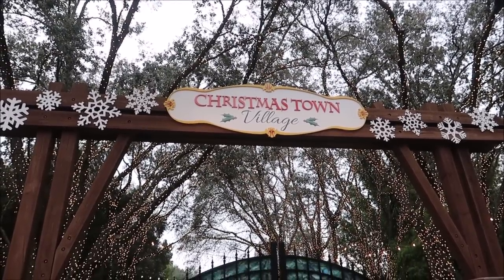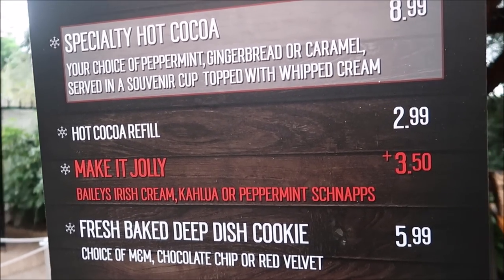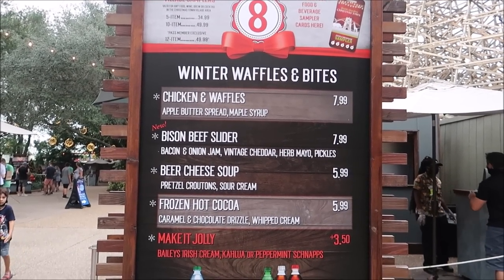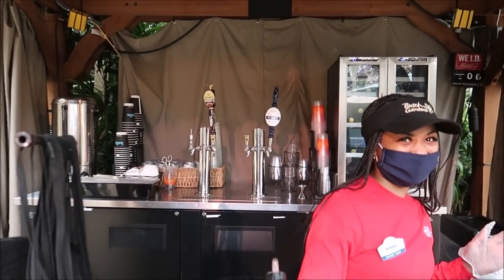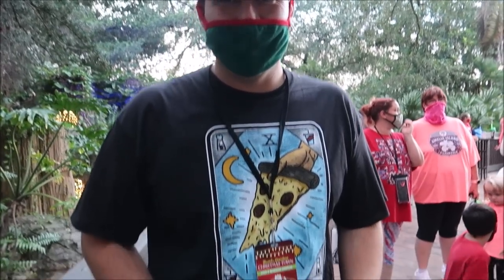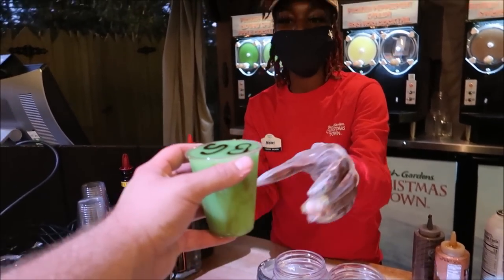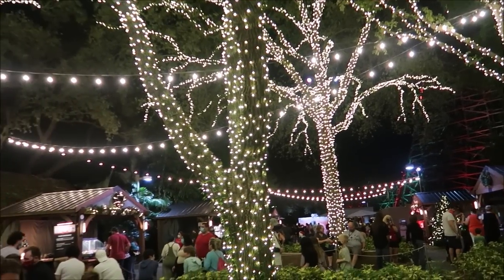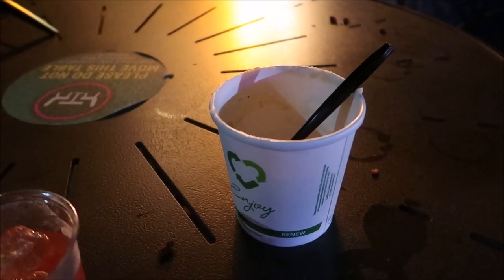Busch Gardens Christmas Town Village | Christmas FIREWORKS | Christmas Rides & Christmas Food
TAMPA'S BIGGEST AND BRIGHTEST HOLIDAY EVENT
New open-air festivities join modified family-favorite traditions to bring safe holiday cheer to Busch Gardens Christmas Town from Nov. 20 - Jan. 3
Millions of twinkling lights, NEW holiday fireworks, the first-ever outdoor production of Christmas On Ice and much more merriment, complete with enhanced health and safety measures, are making spirits bright this year! Christmas Town features extended hours on weekends and additional select dates with even more festive experiences, including indulgent culinary treats at the Christmas Town Village and select locations around the park, nighttime experiences on Florida's best thrill rides and more. Christmas Town is included with daily admission, Fun Cards, and Annual Passes

3211 Vineland Rd
PMB# 244

Matt Dragen

Paige Elliott

Andrew & Nicole

Chris Yobb

Bronwyn Hayes

Arthur Childs

Monica & Jason

Jane Toney

Jessica Fox

Haley Hospodar

Alexsandra Watson

Troy Parker

Kevin K

The Zimmermans

Tabetha P

Sara Hawkins

Mike & Jen

Eric Eggink

Prinsez54

Elizabeth walsh

Bobby Preteau

Chad Jennings

Chad Jennings

Stacy ludwig

Victoria Thompson

ERNIE NOLTE

Mike Elliott

Kevin Mckendree

Jesse Taylor

Robert Belliveau

Janet Matthews

Tina Spicer

Pamela Kester

Edward Williams

Kayla Barnett

Kristi Mikle

James Connelly

Regina & Michael

MAGI

Ann Kennedy

Jill Burns

Mary Place

Guy Turnquist

Shane Hebert

Christine Beebe

Rachel Warde

Lorraine Bonacorsi

Sheryl Potter

ScubaCat3

Ian

Julie Mauney

Texas Takes

Dawn Fawcett

Chandra Foster

Jesse Burrows

Brock Belinske

Tracey Armstrong

Thomas Young

Lyndsay Newton

David Lay